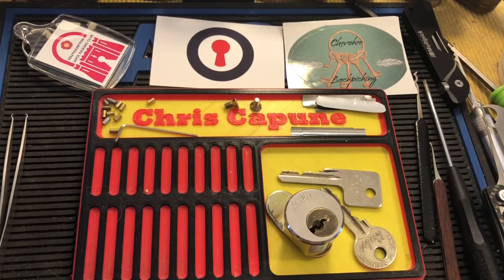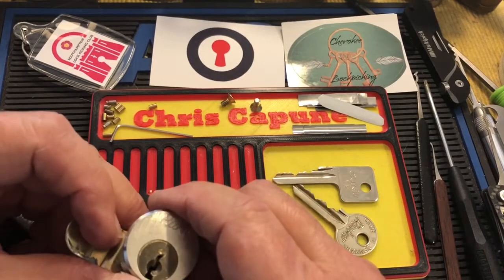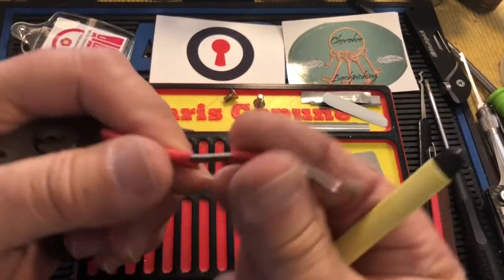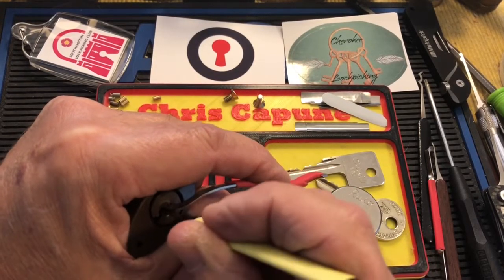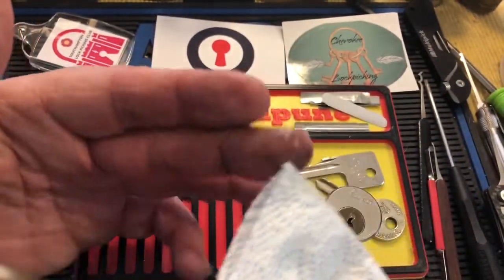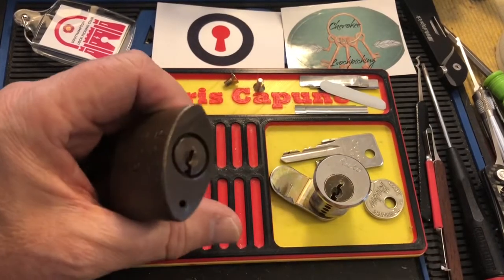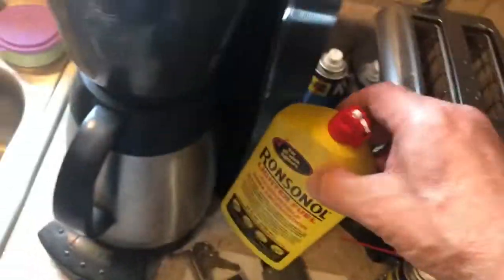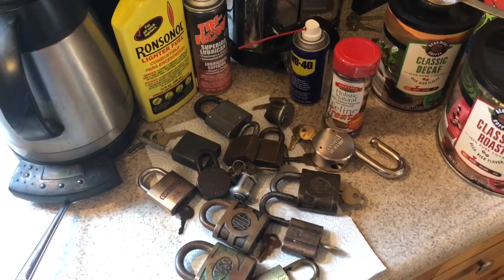#499 All Brass Wilson Bohannan picked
locksport All Brass Wilson Bohannan padlock picked.